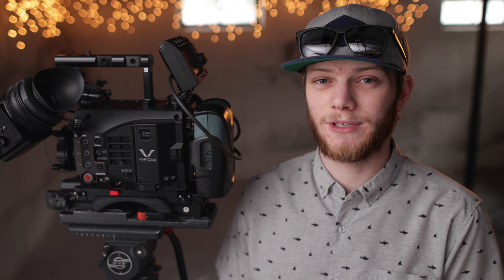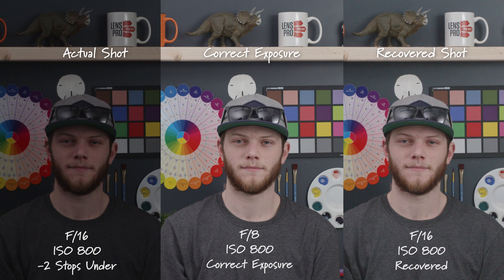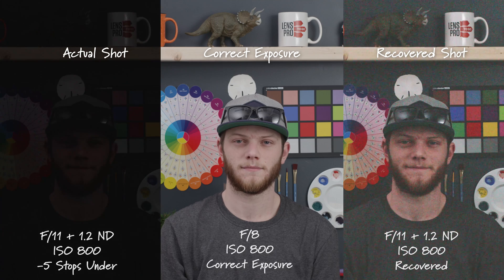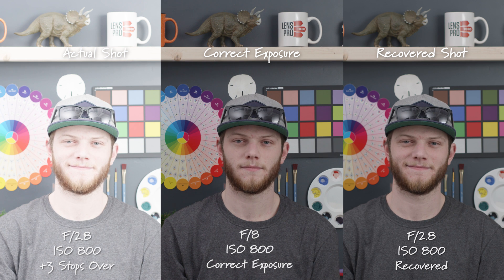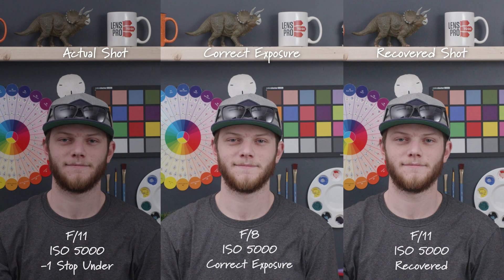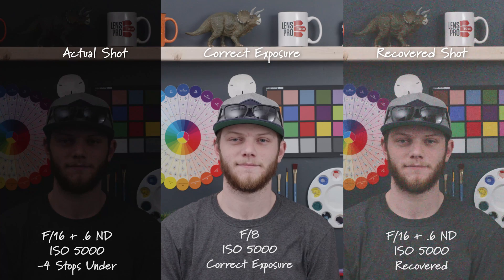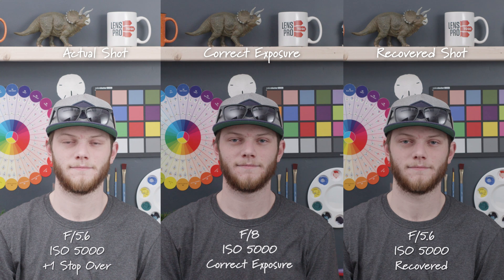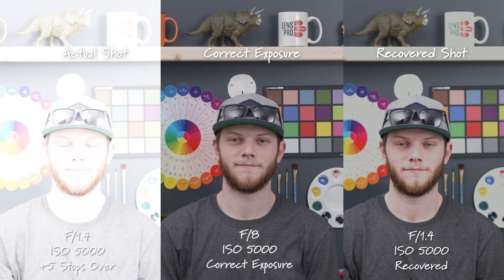Panasonic Varicam LT: Exposure Recovery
This is an exposure recovery test of the Varicam LT. The test consists of overexposing and underexposing the image and then trying to recover it in post-production. This can be an important part of dealing with the footage in case you make a mistake on set if you can recover that in post it might not be a totally lost shot.

Camera Settings
Varicam LT
Res - 4096 x 2160
Codec - 422 AVCHD
FPS - 23.976
ISO - 800
Shutter - 1/48

0:24 - Proper Exposure

800 ISO Base

0:35   -1 Stop
0:44   -2 Stops
0:55   -3 Stops
1:04   -4 Stops
1:15   -5 Stops

1:32   +1 Stop
1:45   +2 Stops
1:51   +3 Stops
1:56   +4 Stops
2:06   +5 Stops

5000 ISO Base

2:22 - Proper Exposure

2:29  -1 Stop
2:39  -2 Stop
2:50  -3 Stop
3:00  -4 Stop
3:07  -5 Stop

3:26   +1 Stops
3:37   +2 Stops
3:50   +3 Stops
3:59   +4 Stops
4:09   +5 Stops

Let me know how many stops you would recover it in under and overexposed situations.

Lensprotogo.com